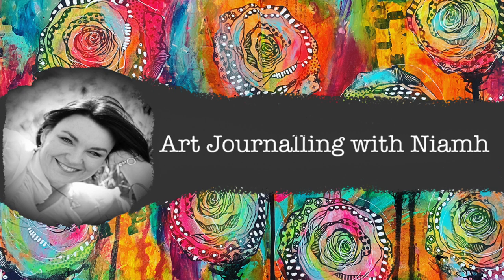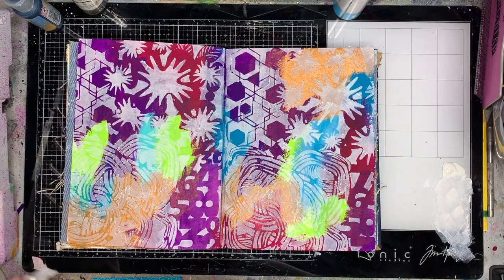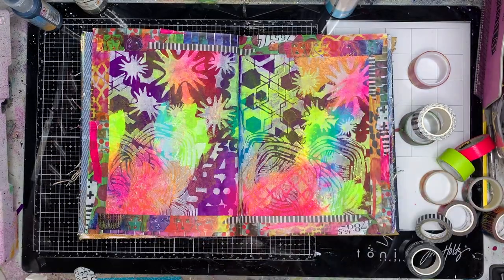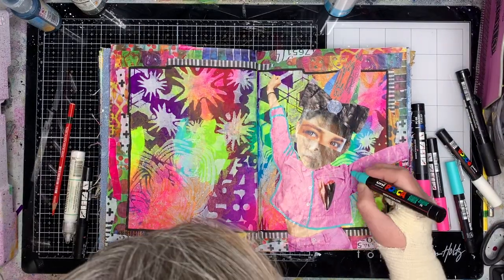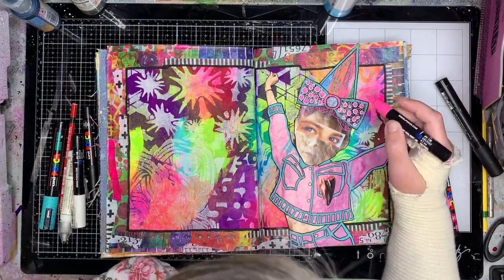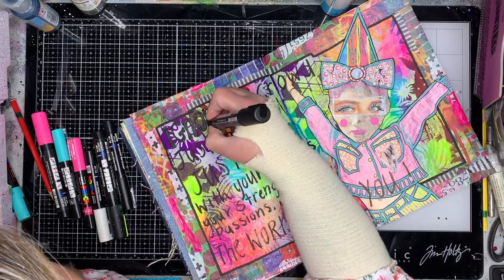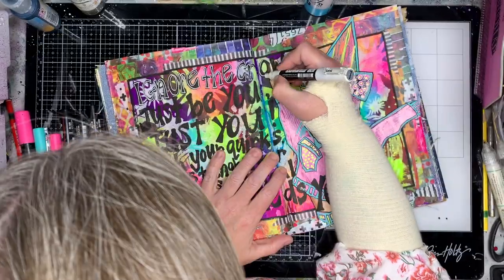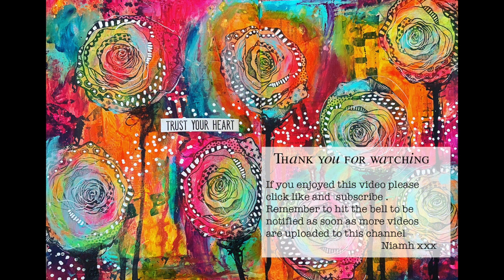Collage Fundamentals: Standing out from the crowd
Magazine collage is so much fun and a great way to add colour and snark to your pages.